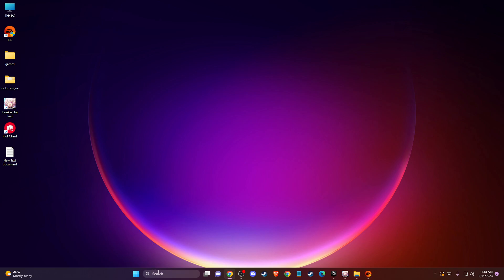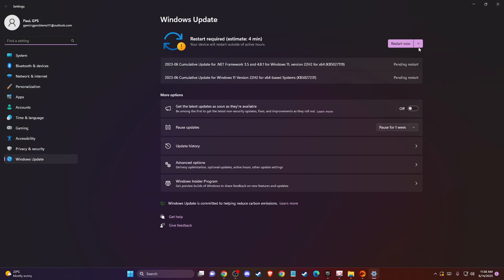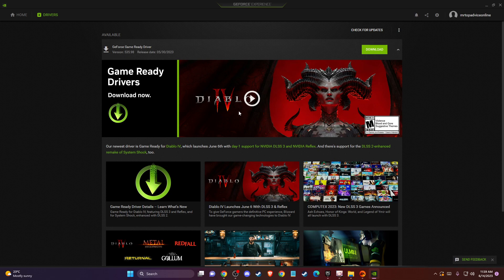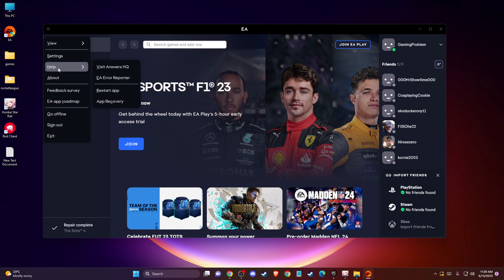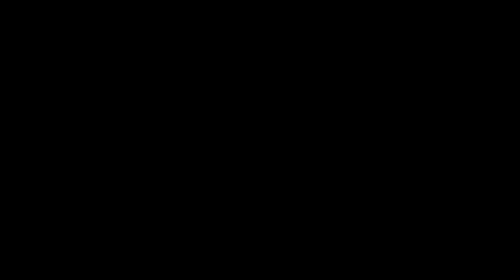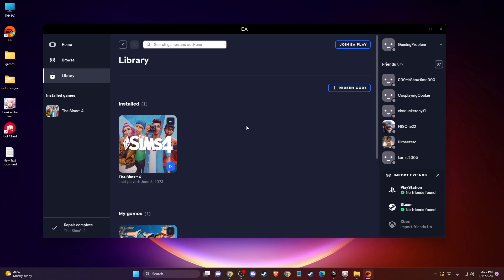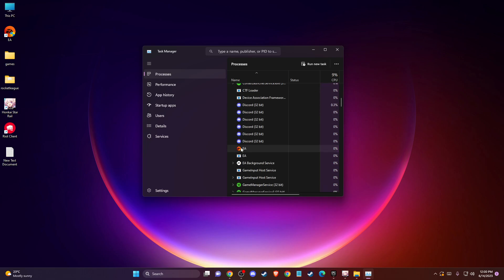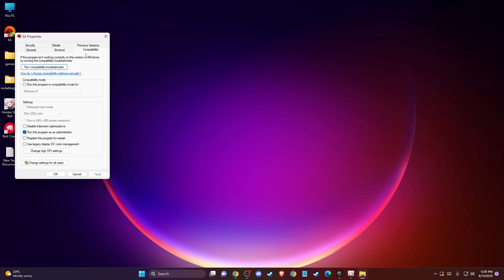How To Fix Sims 4 Keeps Crashing / Freezing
In this video I will show you How To Fix Sims 4 Keeps Crashing / Freezing It's really easy and it will take you less than a minute to do it!